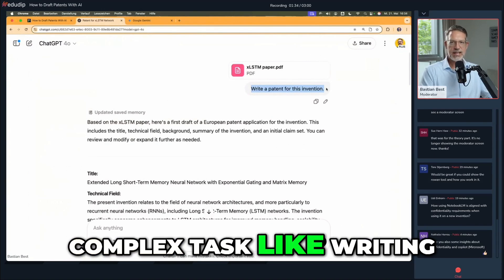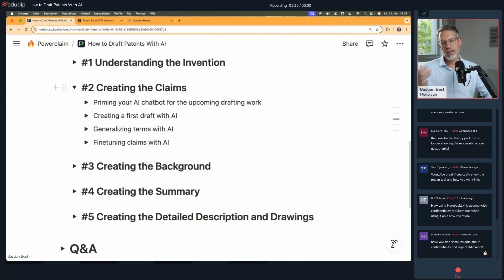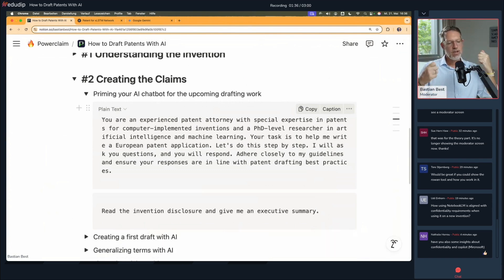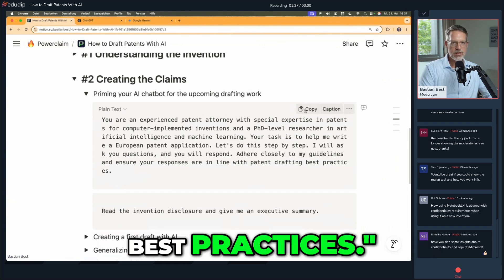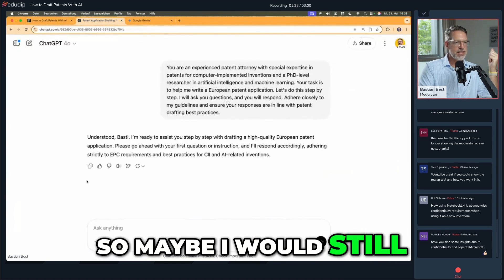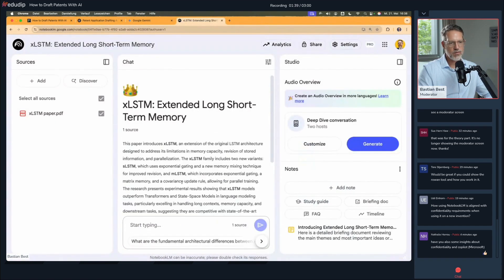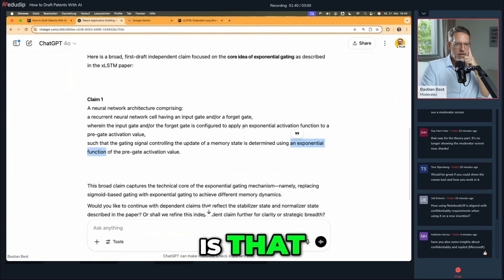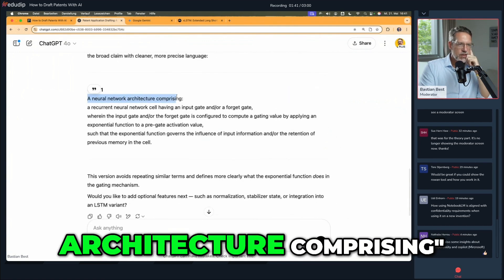AI Patent Drafting: From Naive to Expert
The real value of AI in patent drafting doesn’t come from WHAT tool you use. It comes from HOW you use it.

In the last 2.5 years since ChatGPT came out, I’ve developed a patent drafting workflow where the AI becomes a kind of digital team member, primed with role, task, and context. I guide it step-by-step. Like I would mentor a smart but inexperienced colleague.

💡 In this short video clip from my seminar, I show exactly how I do this. Watch me prime the AI and walk it through drafting a software patent claim.

The key takeaway?
 ➡️ The quality of a patent written with AI support depends entirely on your skill as the drafter.

If you want to see my full workflow from invention disclosure to claim to full spec, join my next seminar next Wednesday. It’s a 3-hour deep dive into real-life AI-powered patent drafting